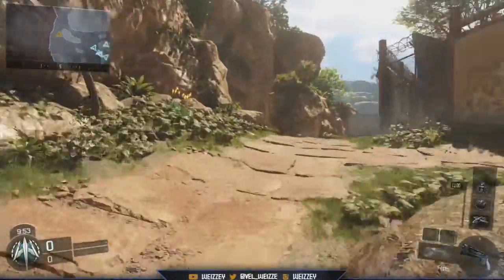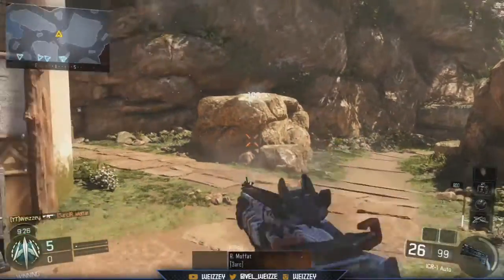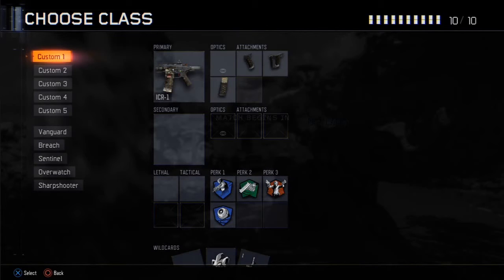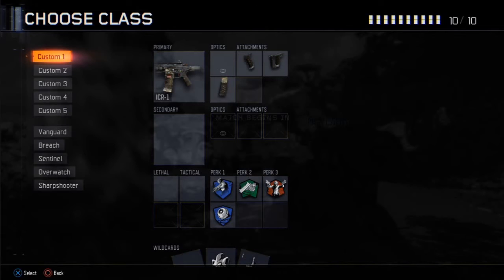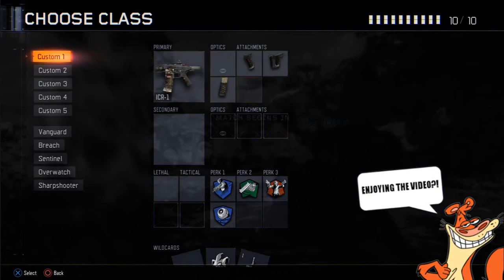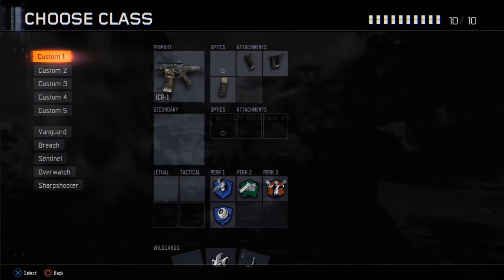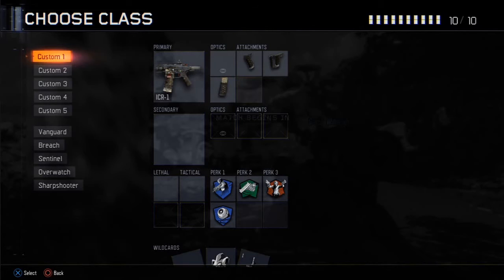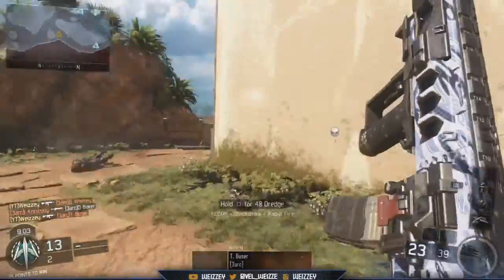BLACK OPS 3: MOST ACCURATE GUN IN BO3!! ICR-1 BEST CLASS SETUP! (COD:BO3)